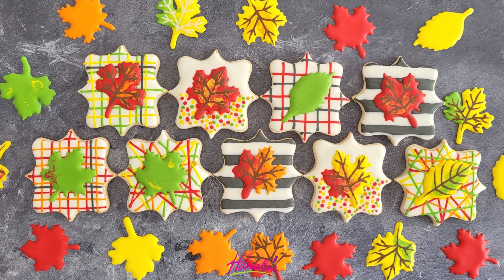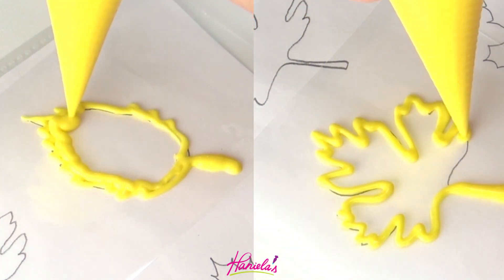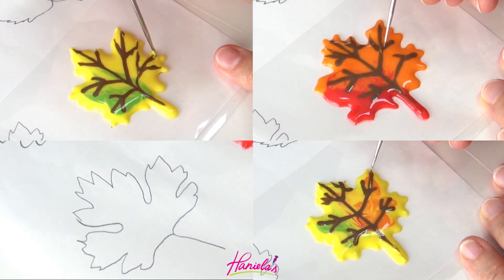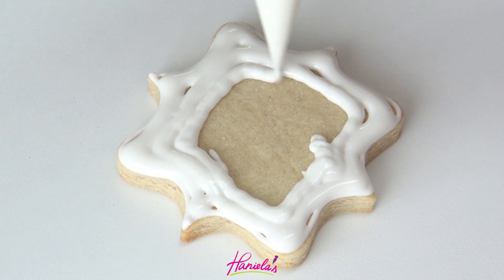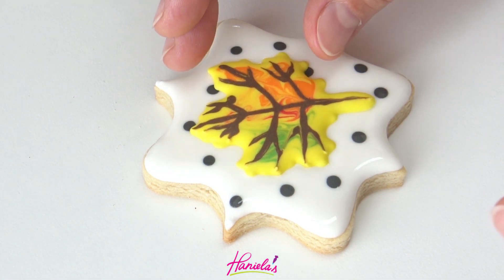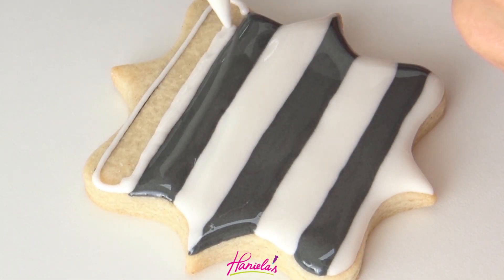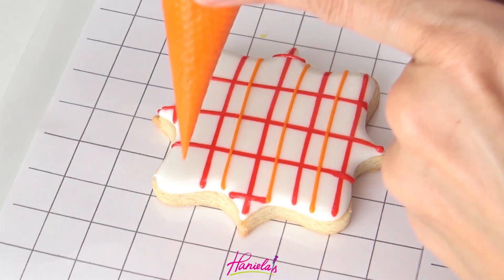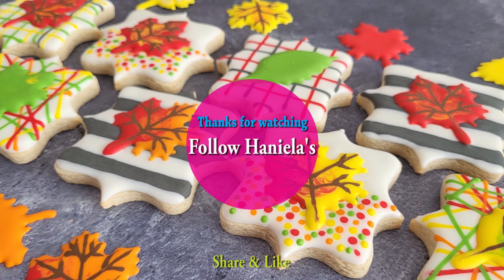Decorated Fall Leaf Cookies 🍃🍁🍂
How to make decorated fall leaf cookies with royal icing.

➡️ Recipes & Tutorials mentioned in the video
⭐Beginner Guide to Cookie Decorating

👉TIMESTAMPS
00:00 Decorated Fall Leaf Cookies
00:20 how to make royal icing transfers
01:57 how long do royal icing transfer last
02:43 how to flood a cookie with royal icing
03:43 polka dot with royal icing
04:19 how to make striped royal icing cookie
05:57 multi colored polka dot design with royal icing
06:29 how to make easy plaid with royal icing
06:56 abstract royal icing cookies

Love Aside - Patrick Patrikios.mp3